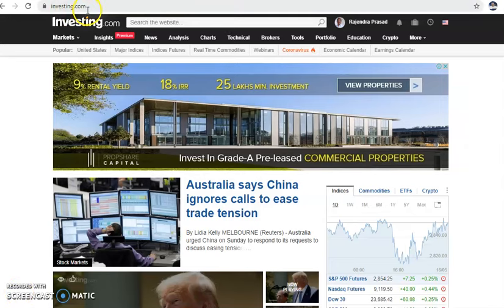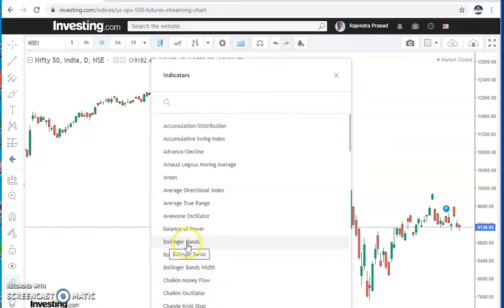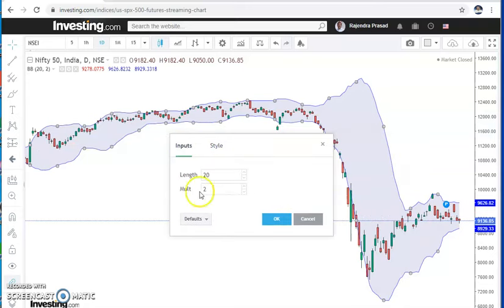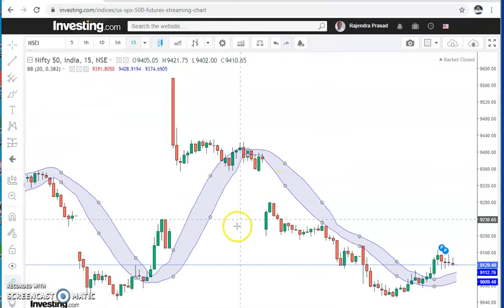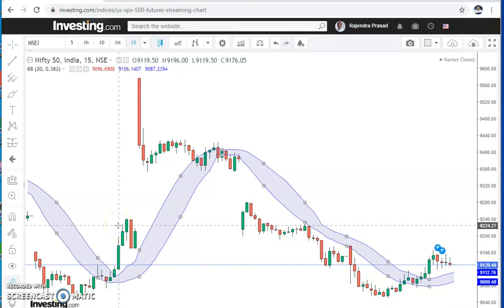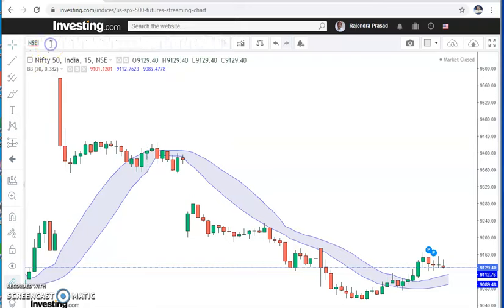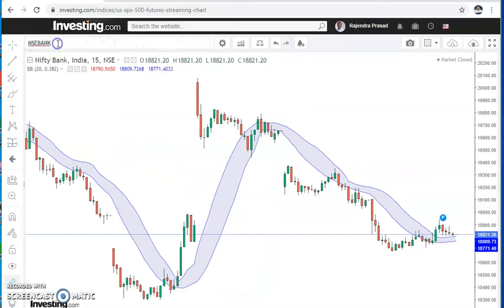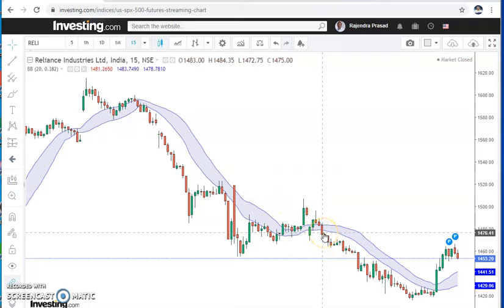Swing trading or Day Trading Make Money with Modified Bollinger Band strategy.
Simple swing trading  with using Modified Bollinger Band.
Learn how to  trade in share market  Intraday, Positional  Trading, Options, Futures.

The content in this channel is only for awareness/educational purpose only
 hence not responsible for your action based on the content shared.
The opinions expressed are solely my interpretation based on my study.
All the contents and images on this channel belong to me and are protected
under copyright law. Copying or reproducing my content without my prior
explicit permission is strictly prohibited.